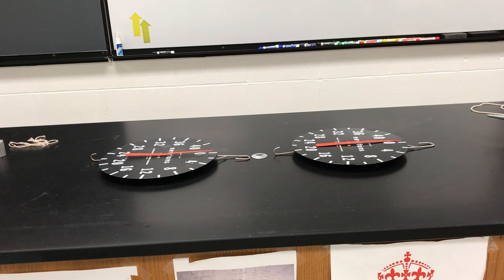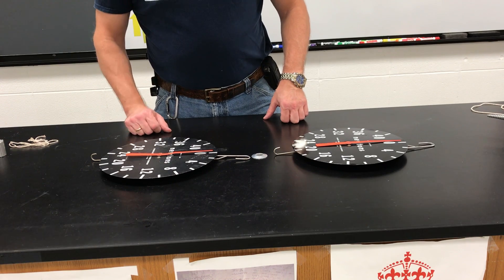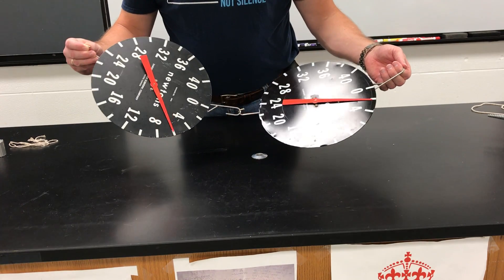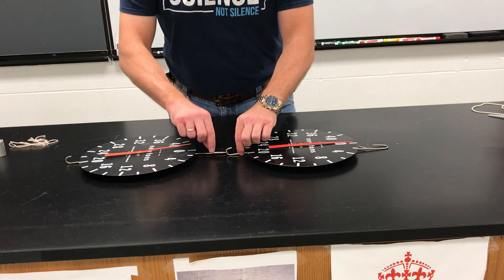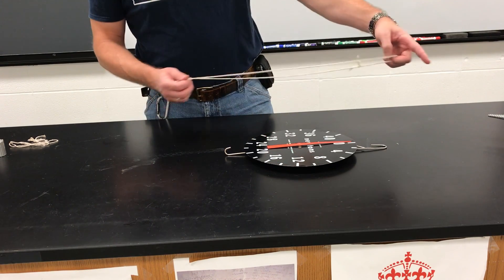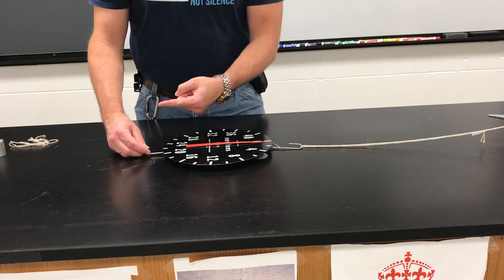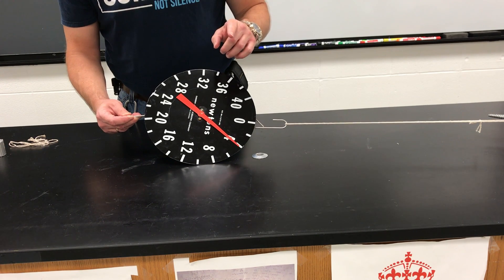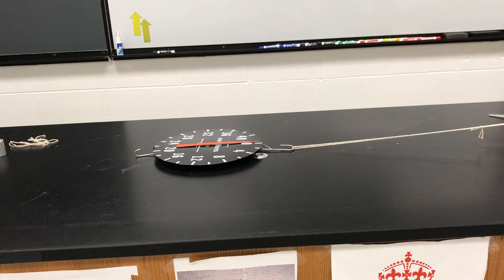Newton's Third Law - Tug of War Demo 1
This is the first of two demonstrations of Newton's Third Law of Action-Reaction, and after you watch this one make sure to watch the second one for the full effect.